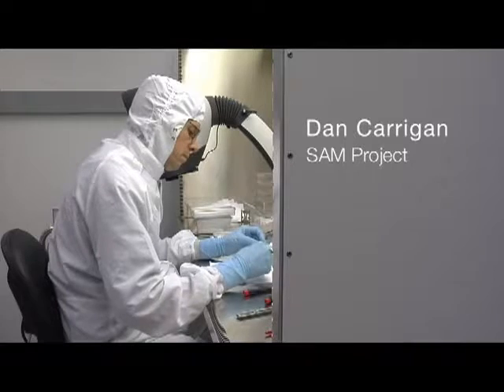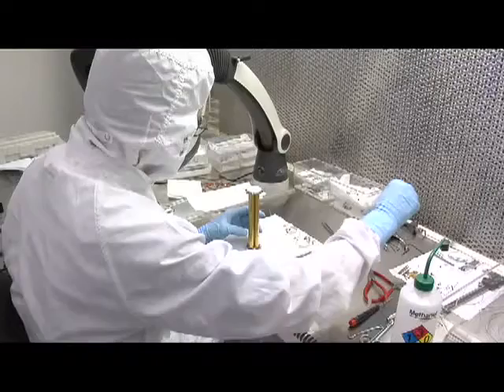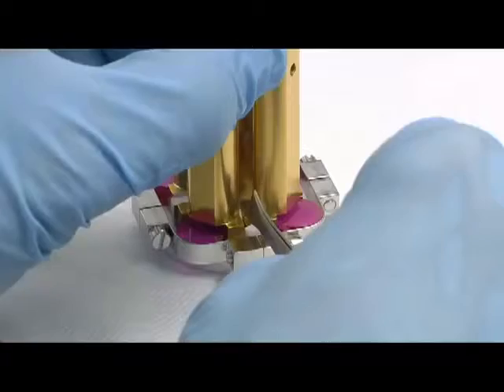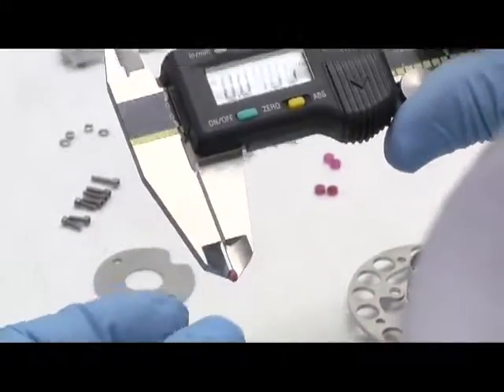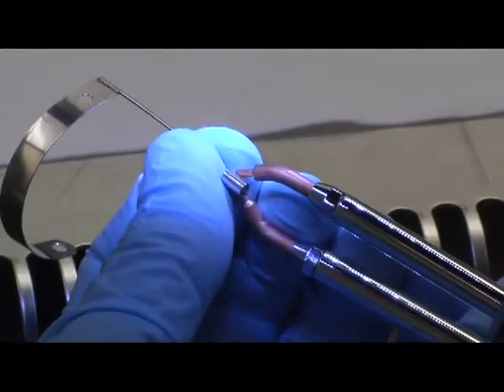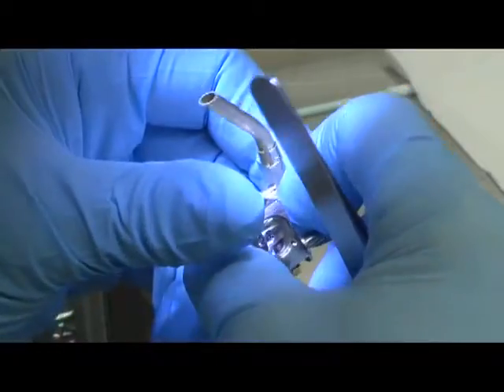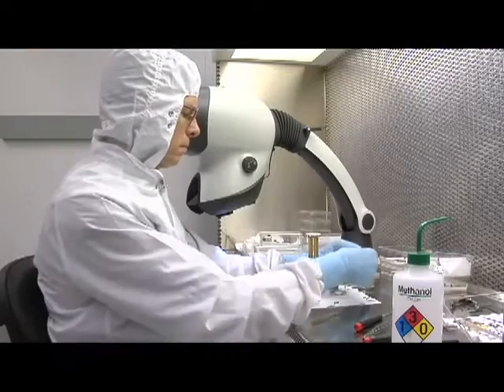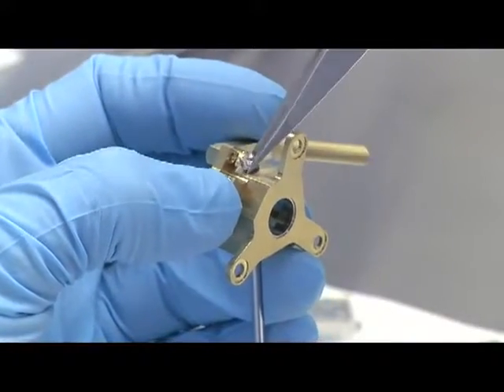NASA Meet the SAM Team Dan Carrigan